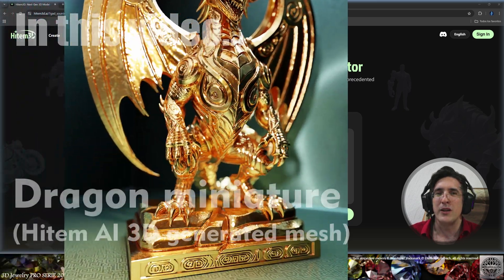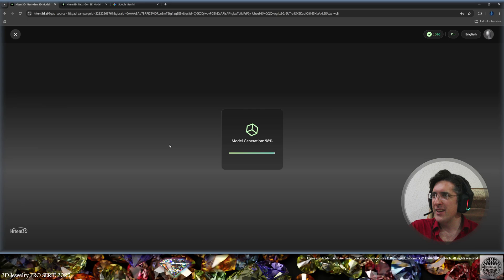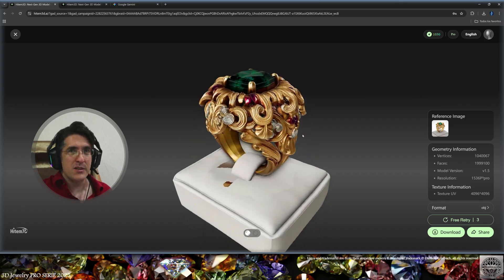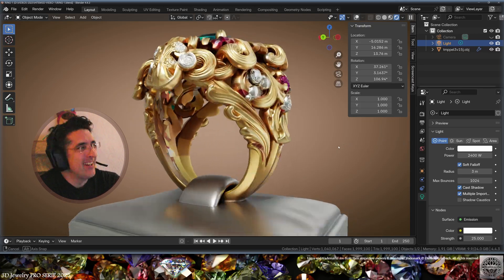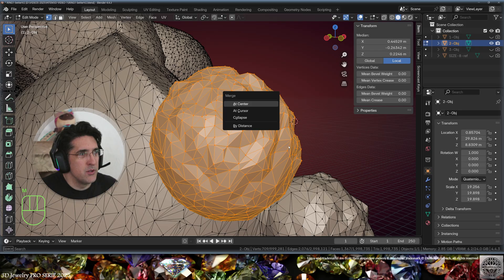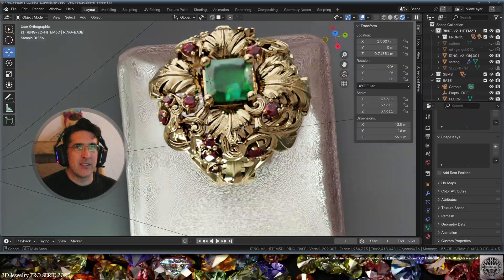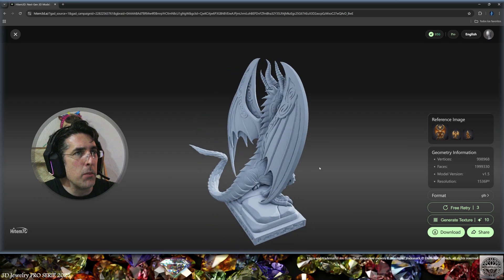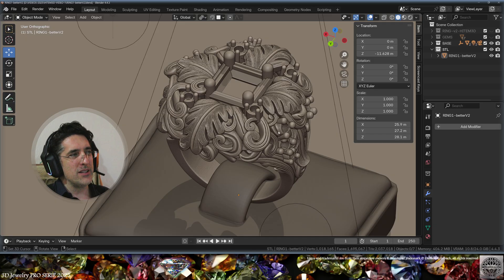Testing HITEM AI 3D Mesh Generator making a BAROQUE RING and a GOLDEN DRAGON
Today I put the HITEM 3D AI Mesh generator to the test, creating a baroque ring and a golden dragon and showing several aspects in Blender.